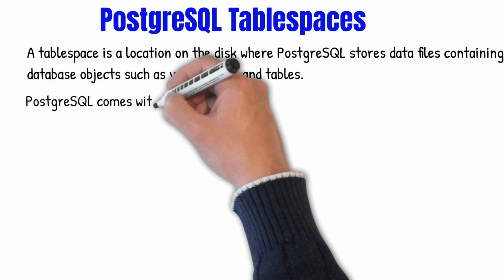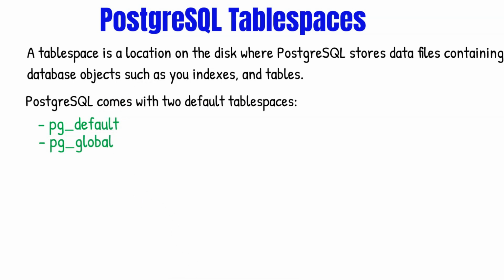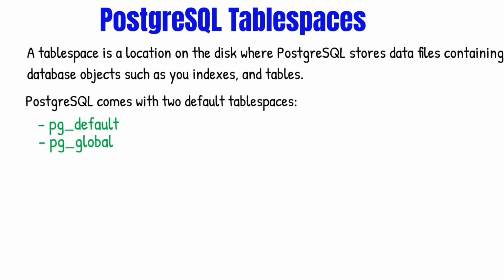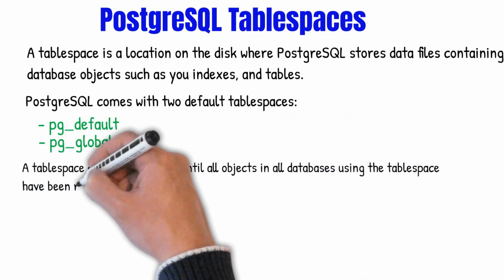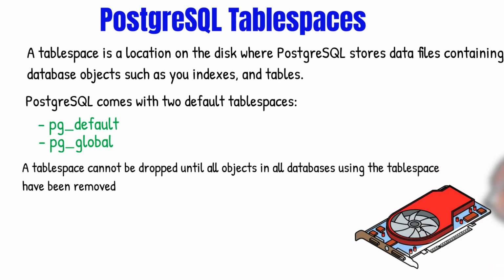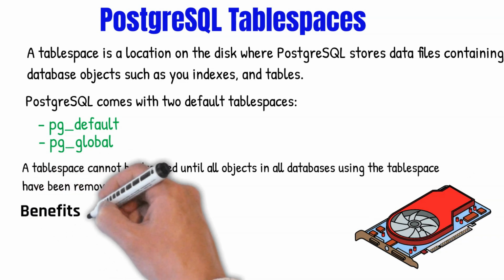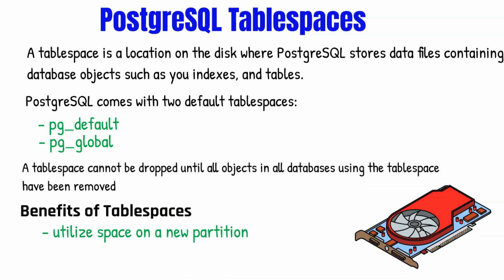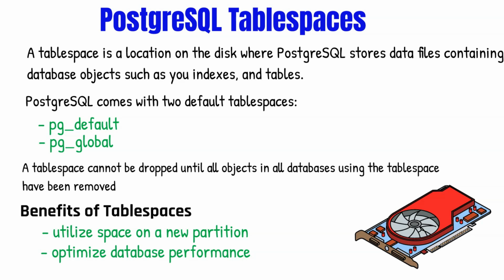Tablespaces in Postgres